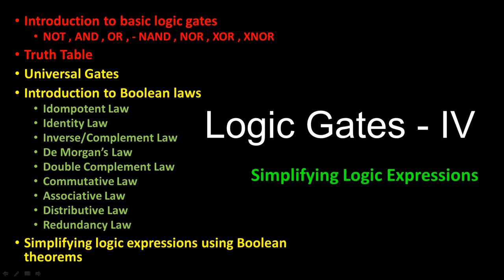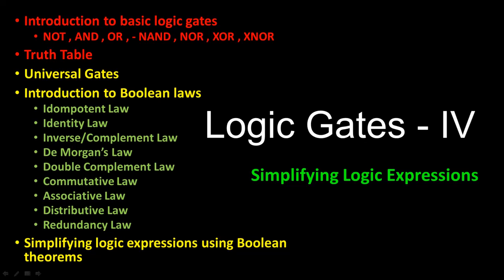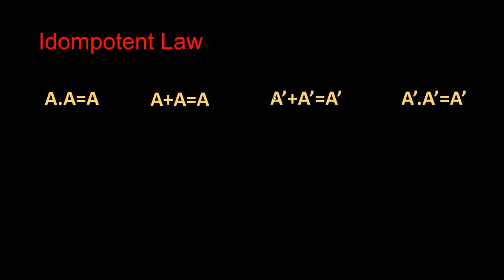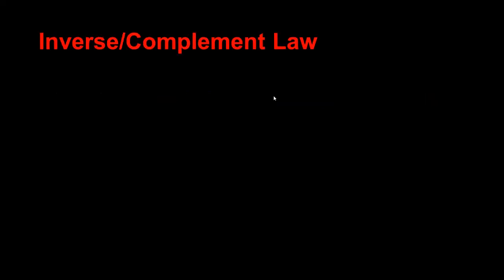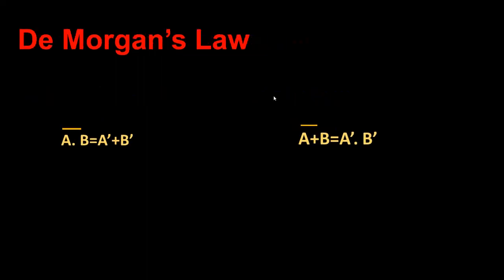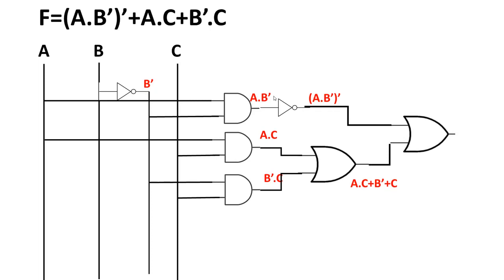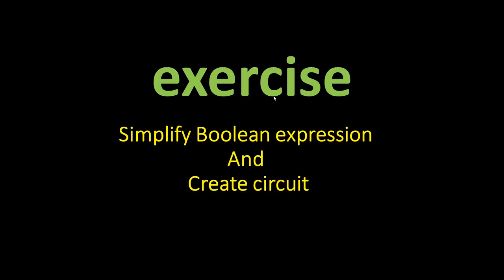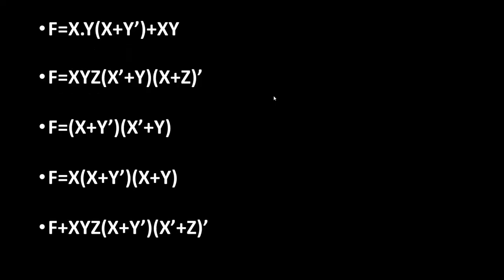Logic Gates IV Simplifying Logic Expressions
This video will explain about how to Simplifying Logic Expressions using Boolean Laws